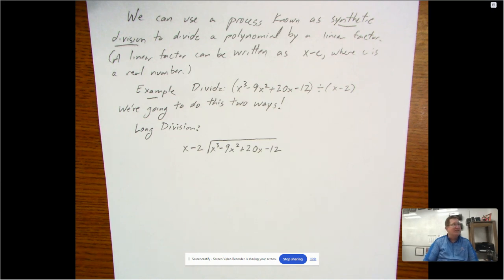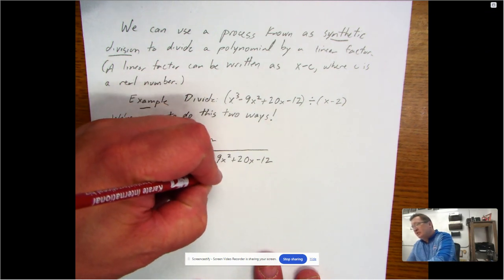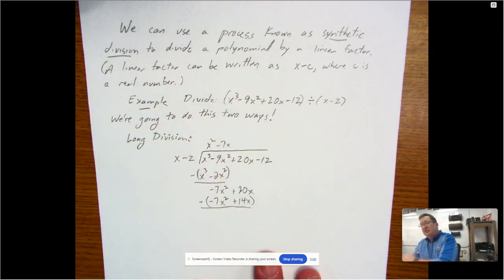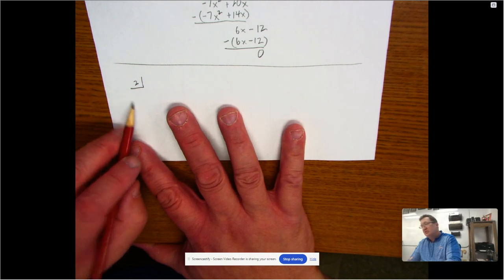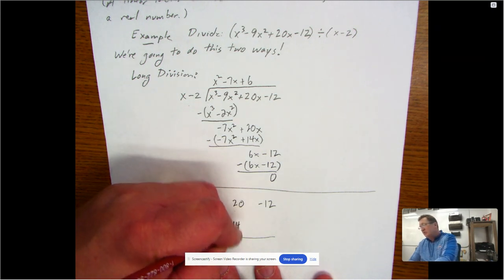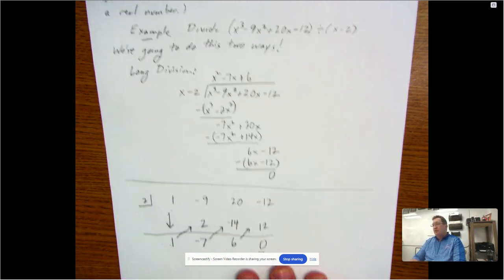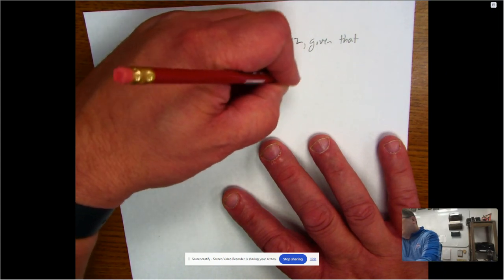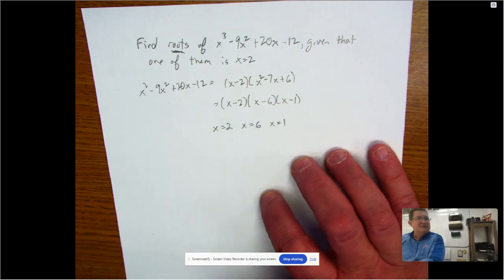Using synthetic division to find roots